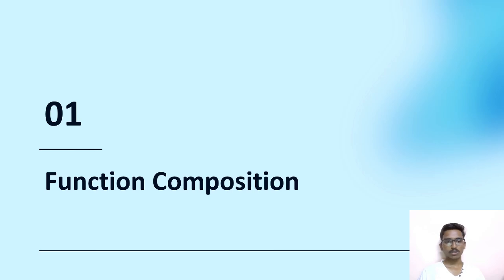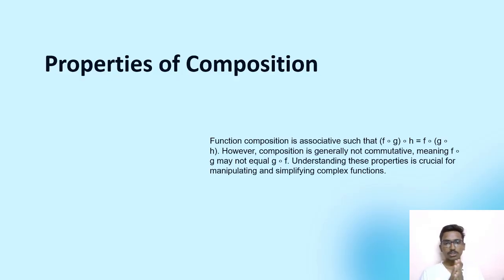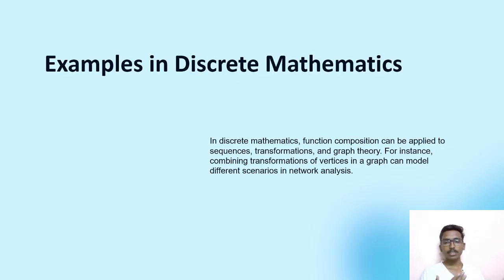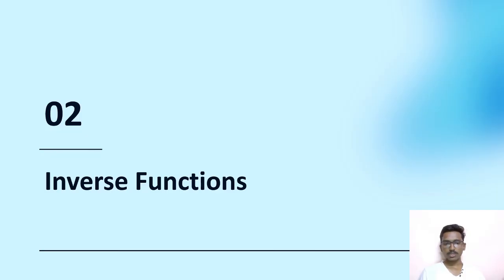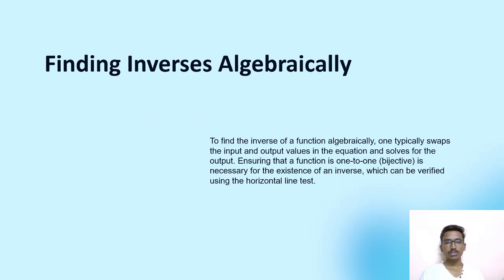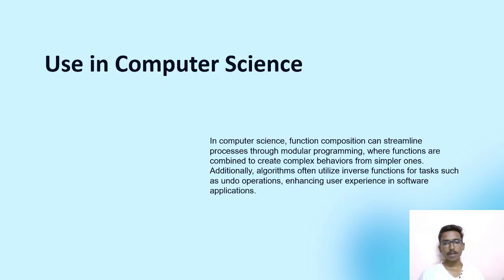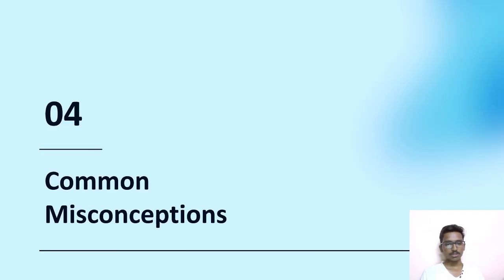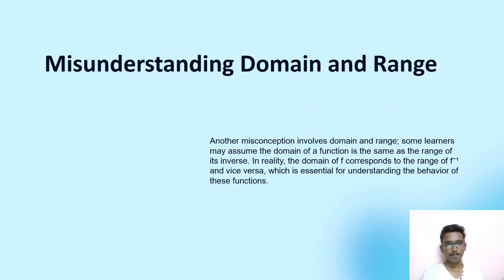Function Composition and Inverse Functions